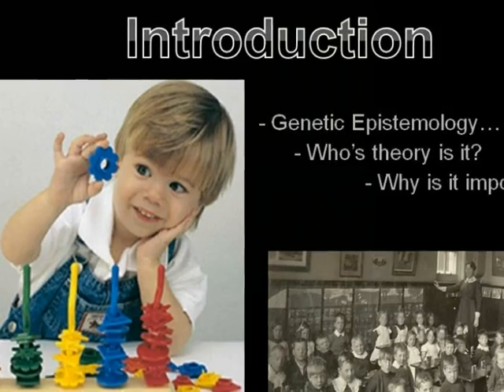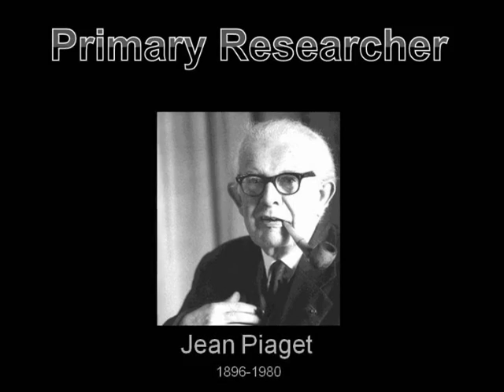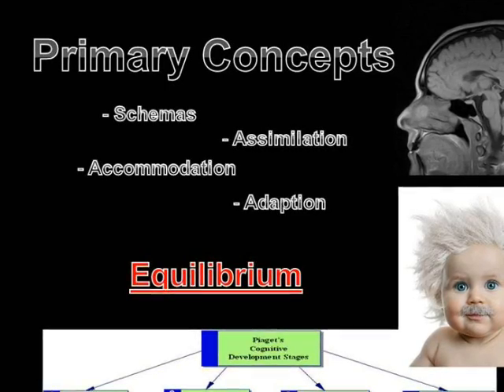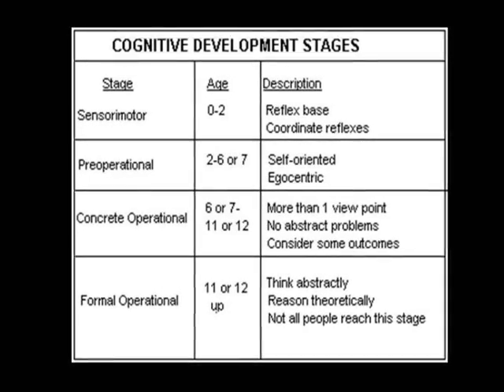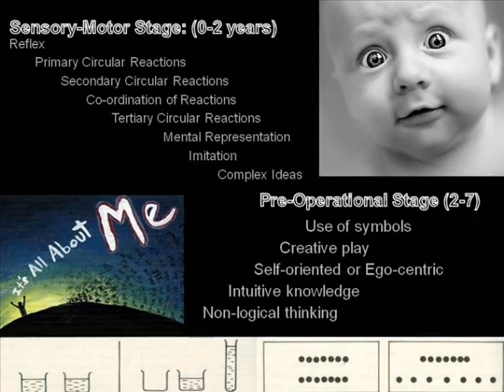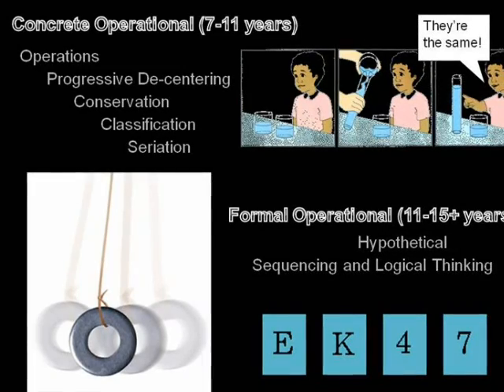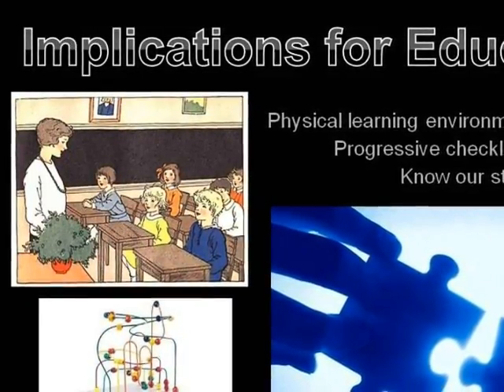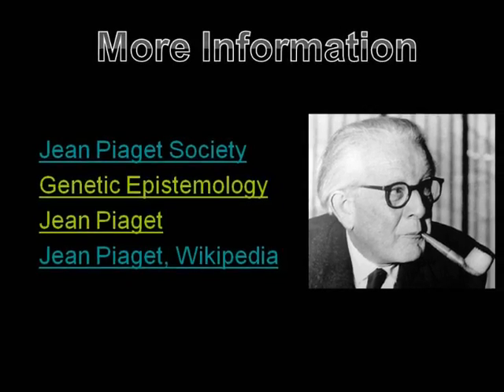Piaget's Genetic Epistemology - EDUC 2325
A brief overview of Piaget's educational theory.